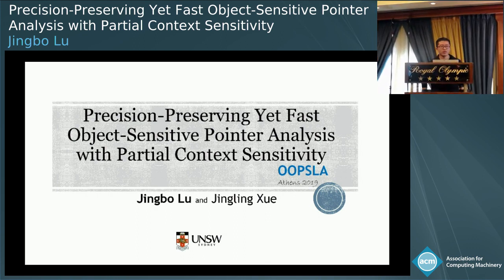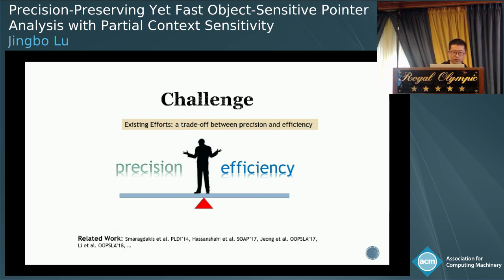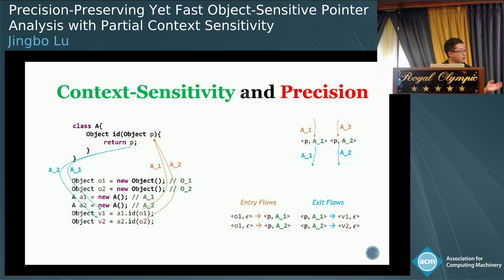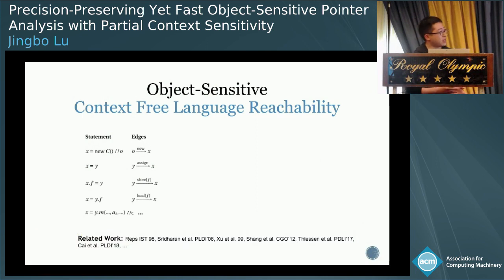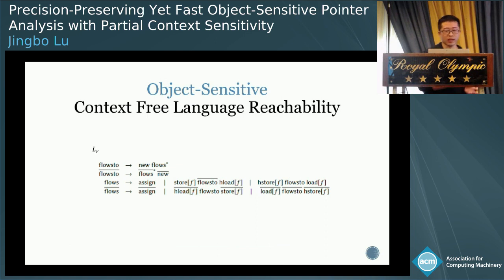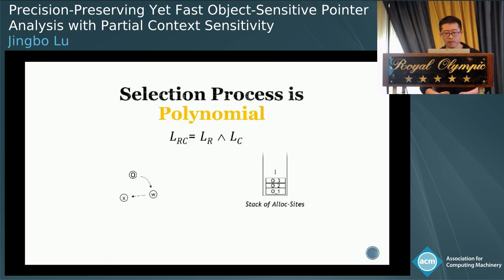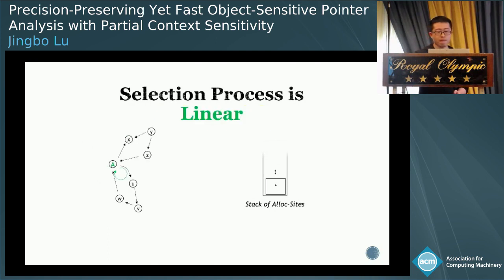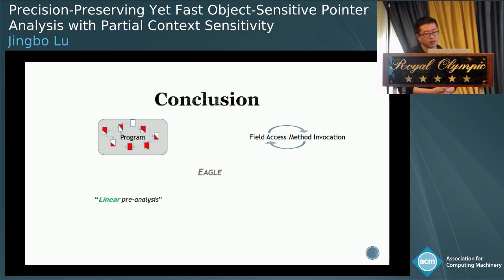Precision-Preserving Yet Fast Object-Sensitive Pointer Analysis with Partial Context Sensitivity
Authors: Jingbo Lu, Jingling Xue